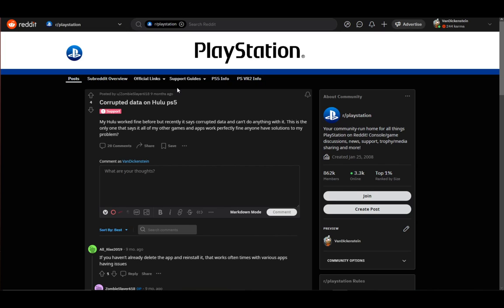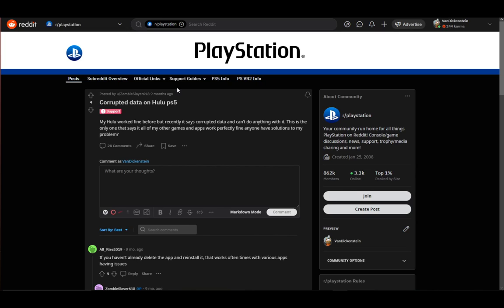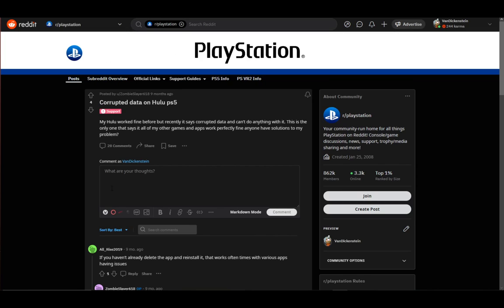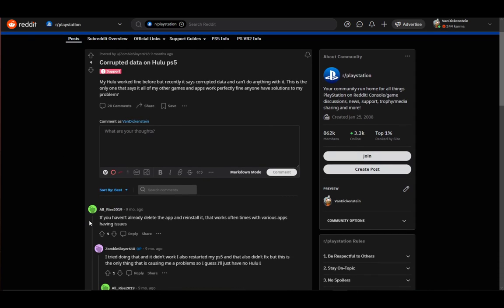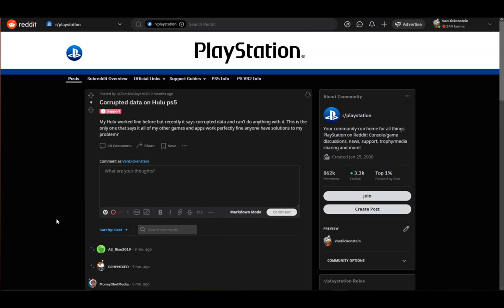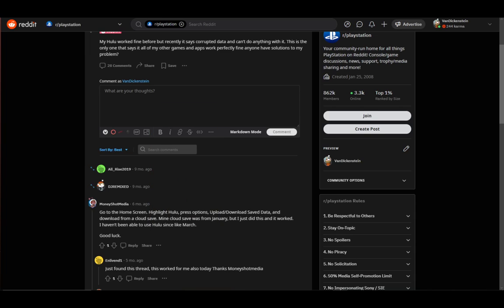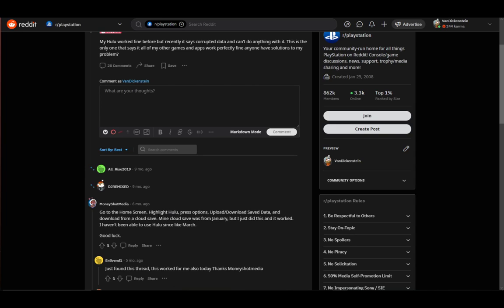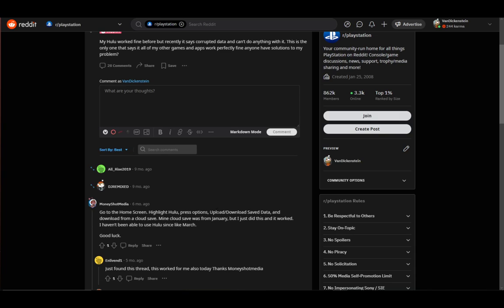How To Fix Hulu Corrupted Data On Ps4 Tutorial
Today we talk about fix hulu corrupted data on ps4,ps4 corrupted data fix,corrupted data ps4,how to fix corrupted data on ps4